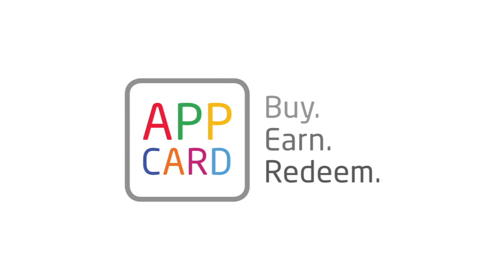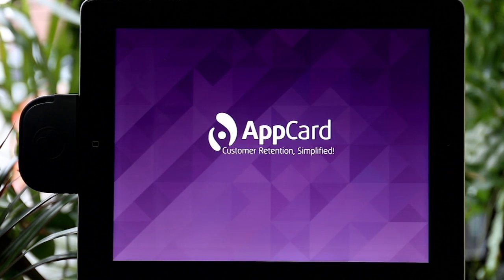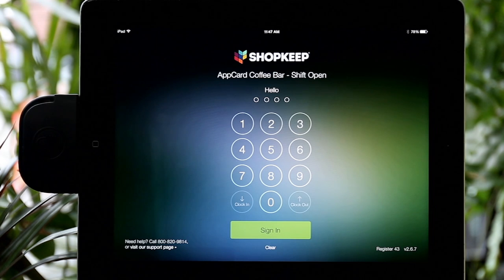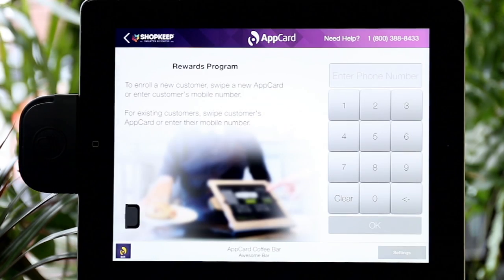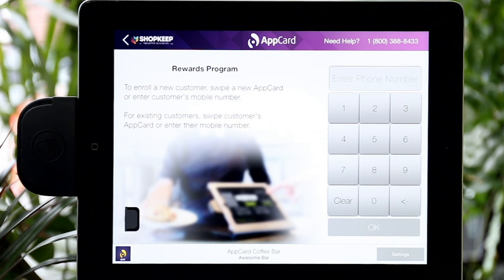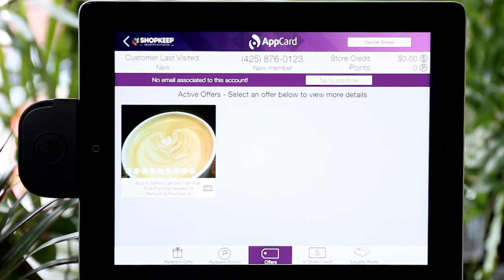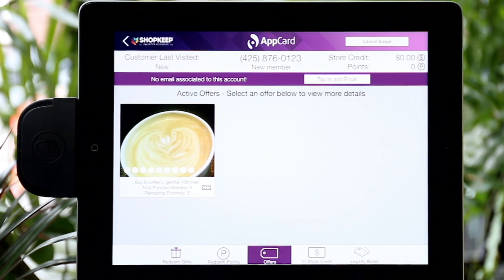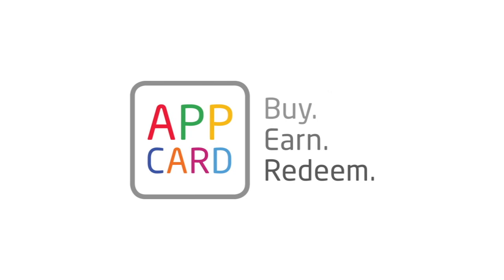Getting Started with AppCard for ShopKeep